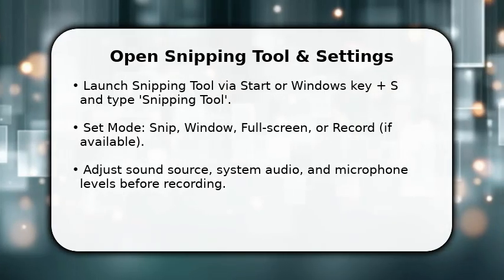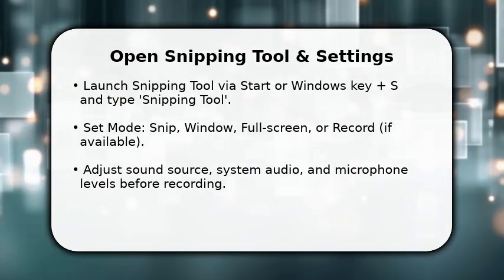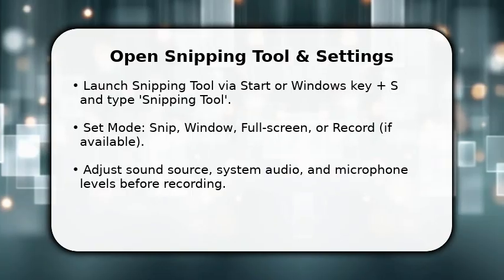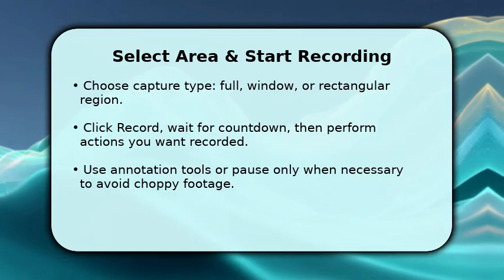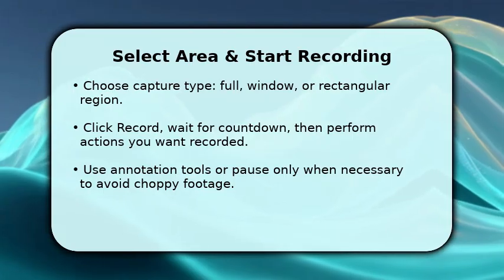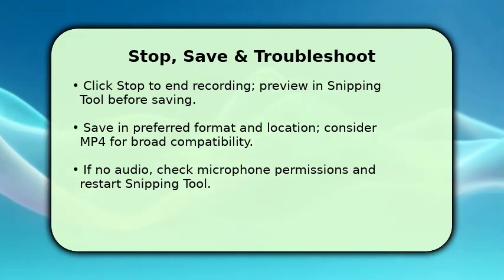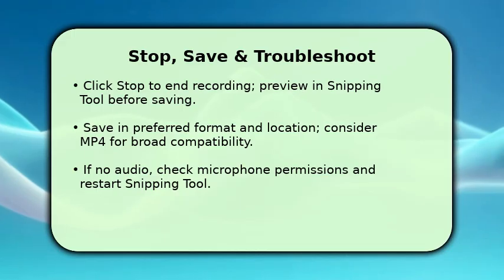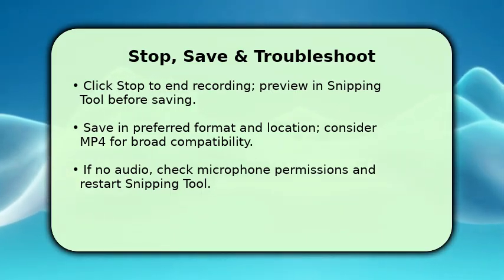How to Record Using Snipping Tool (only Way)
Learn the essential steps to capture screenshots using Windows' built-in Snipping Tool. This video guide provides a clear, step-by-step approach for both rectangular and direct captures, ensuring you can easily record any moment on your computer.

Snipping Tool, screen recording, Windows screenshot capture, rectangle mode, direct capture method